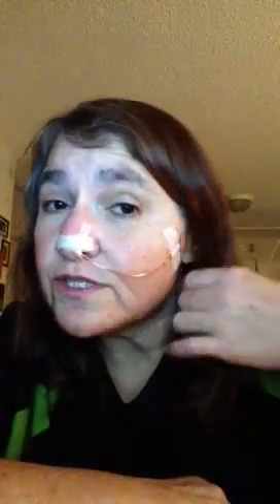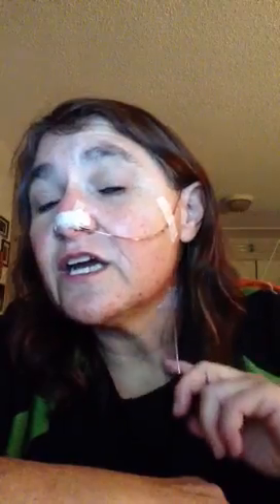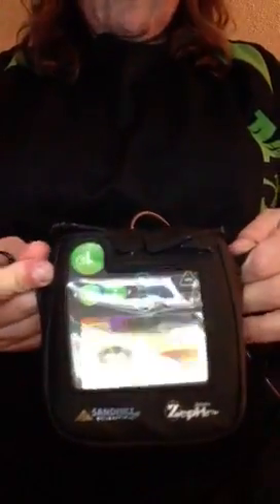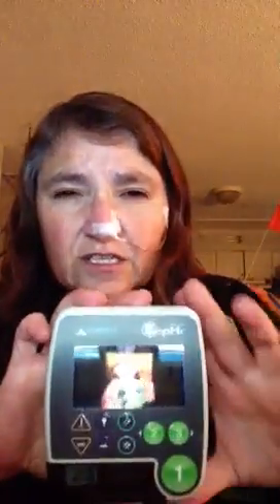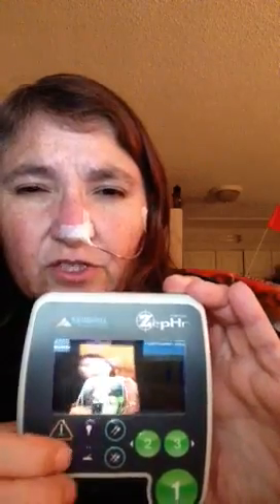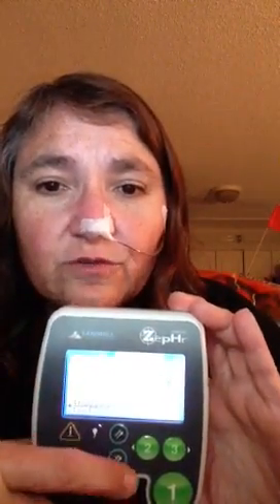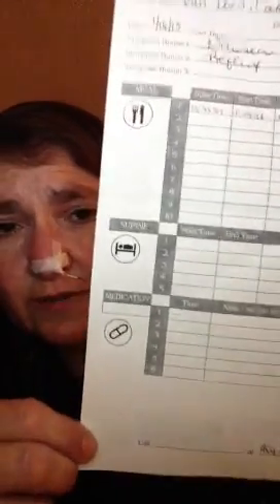Esophageal Manometry and pH monitoring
I had an esophageal manometry at my doctors office at Cleveland Clinic In Florida and 24 hour pH monitoring.